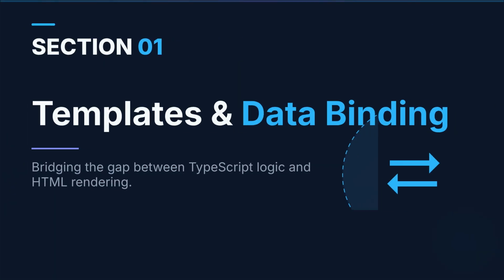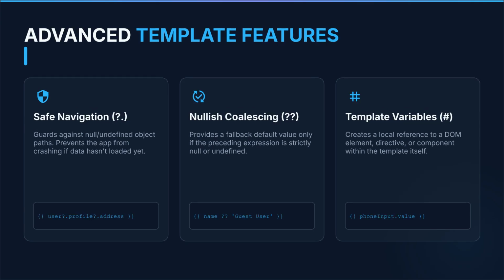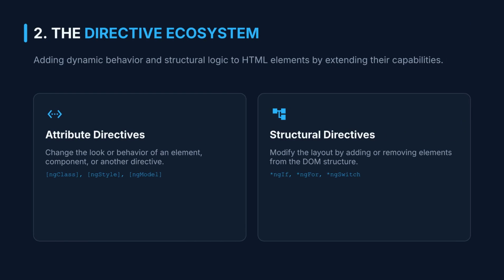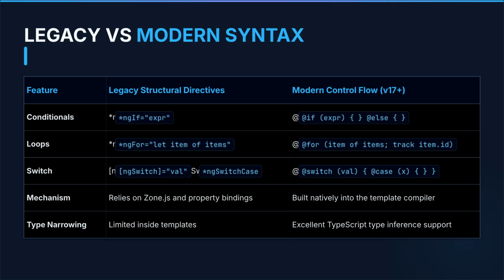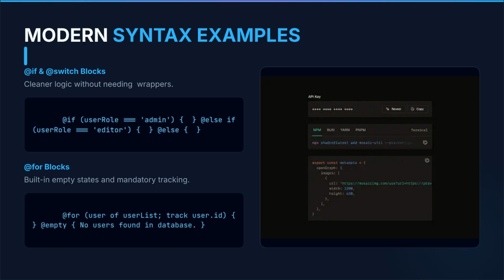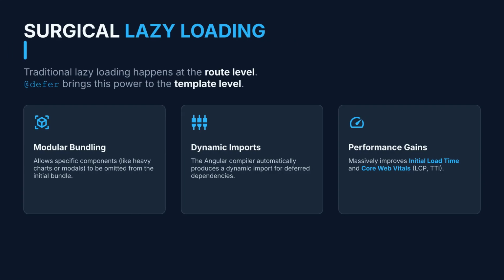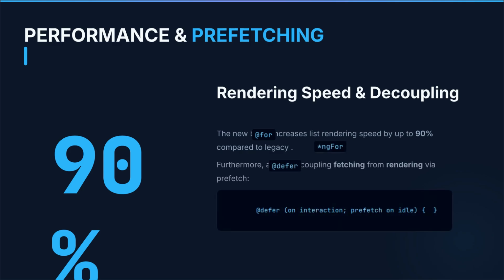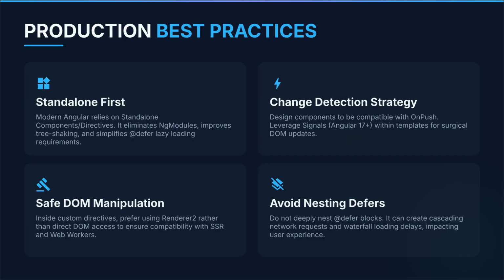Angular Master Class Series Day - 4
🚀 Day 4 of My Angular Mastery Journey

✅ Templates & Data Binding
✅ Interpolation vs. Property Binding
✅ Event & Two-Way Binding
✅ Advanced Template Features
✅ Structural & Attribute Directives
✅ Angular 17+ Modern Control Flow
✅ Custom Directives
✅ Directive Composition API
✅ Performance Optimization & Enterprise Best Practices

One of the most interesting parts was exploring Angular’s new control flow syntax introduced in Angular 17+. It makes templates cleaner, more readable, and significantly improves rendering performance in large-scale applications.